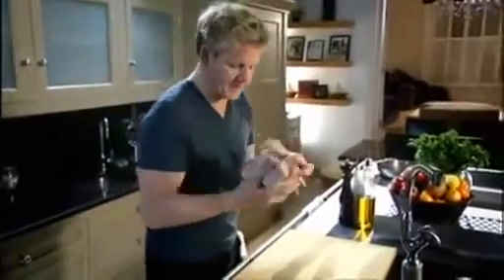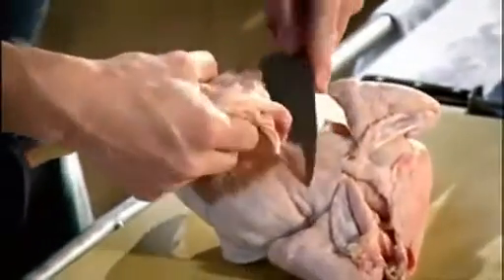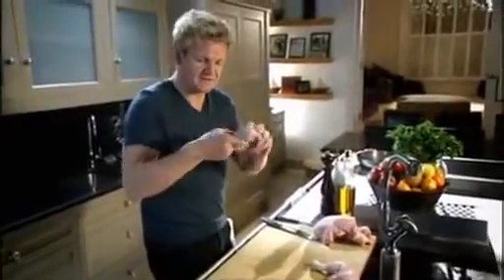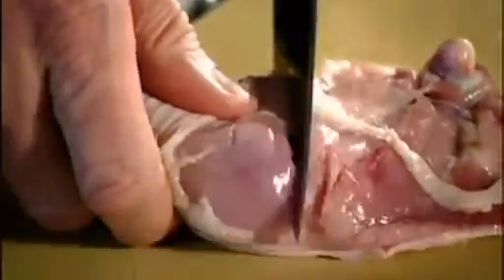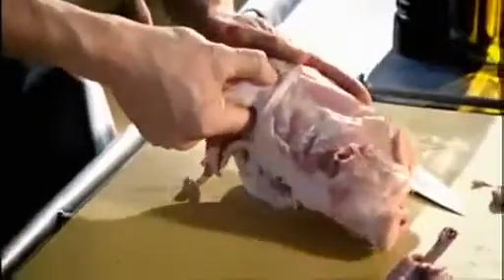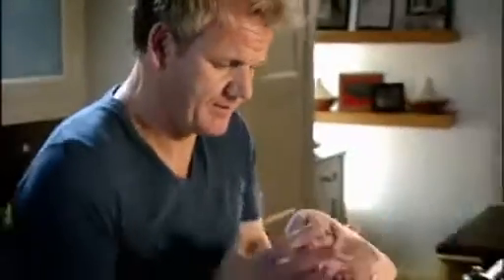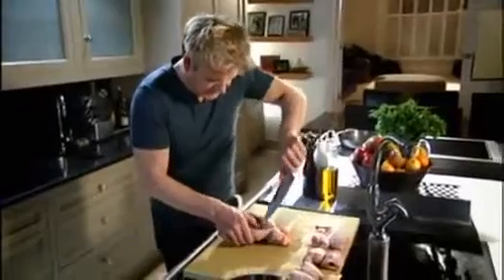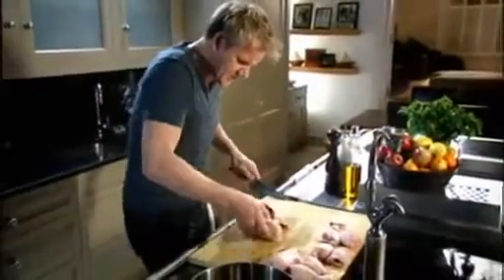Gordon Ramsay How to Part a Chicken